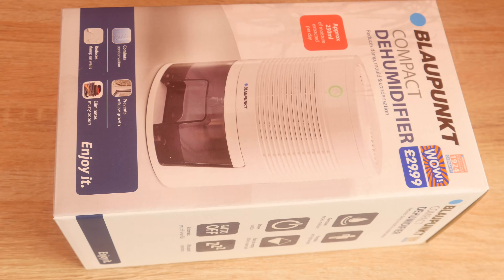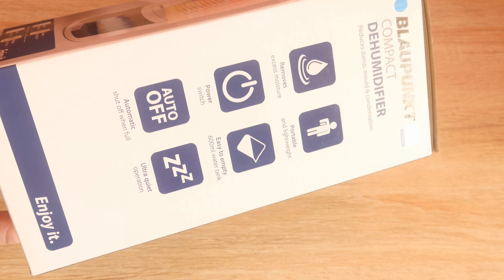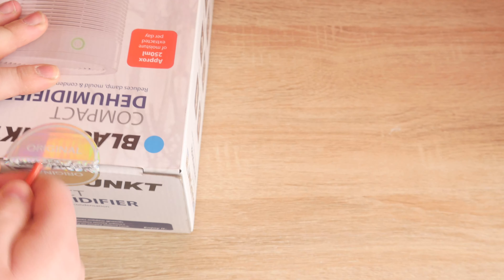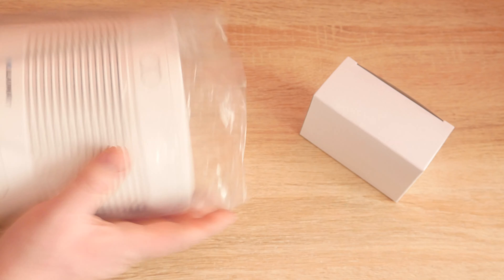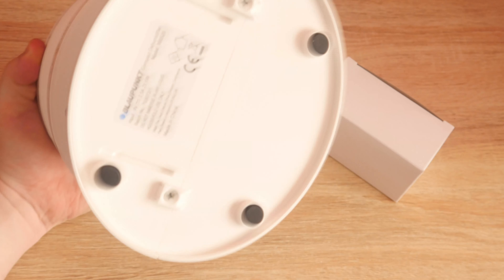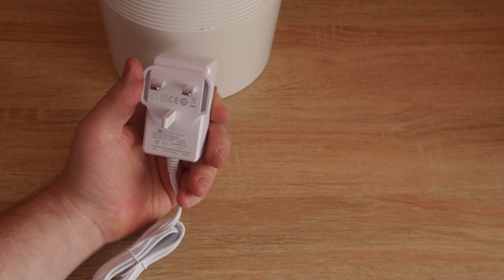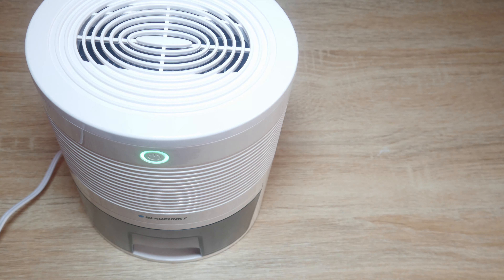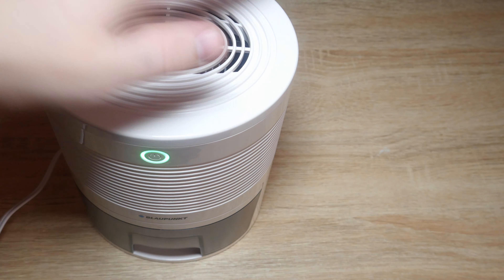BLAUPUNKT Compact Dehumidifier 350520 Reviews and Unboxing. 4K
Looking for a Blaupunkt Compact Dehumidifier find out if this is the right one for you with this Reviews and Unboxing.

✔ BLAUPUNKT Compact Dehumidifier
✔ Combats condensation
✔ Reduces damp on walls
✔ auto shut off when full
✔ Prevents mildew growth
✔ Eliminates musty odours
✔ easy to empty 600ml tank
✔ white color/colour
✔ Model Number 350520
✔ 4K Video